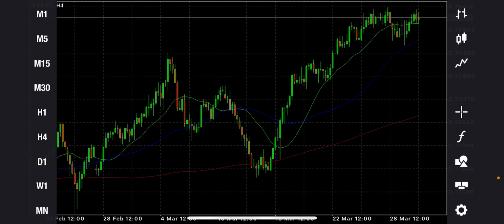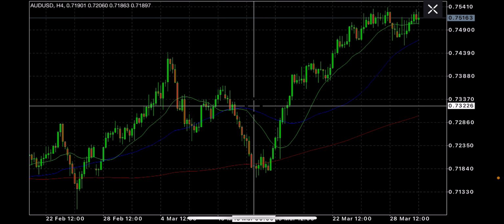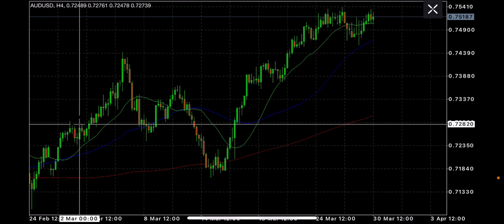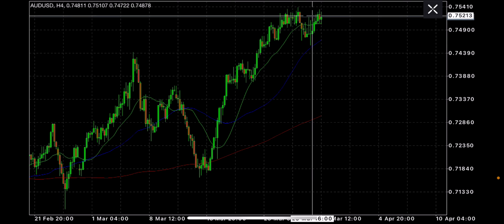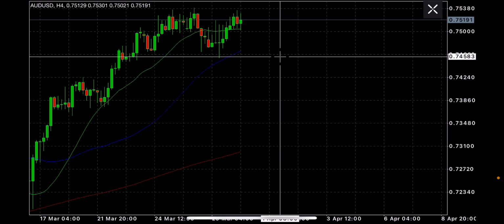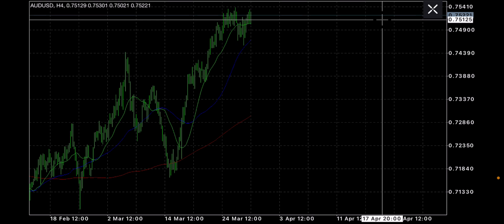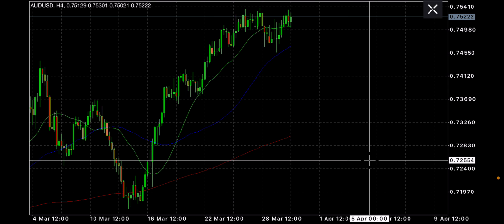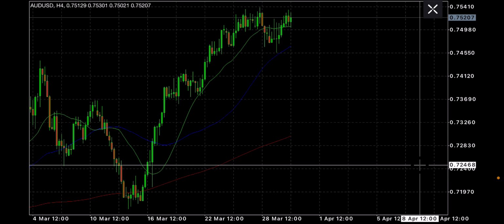FOREX AUDUSD Market Analysis 3/30/22